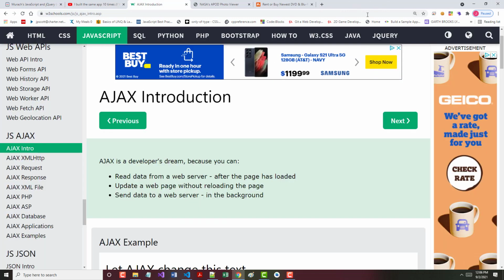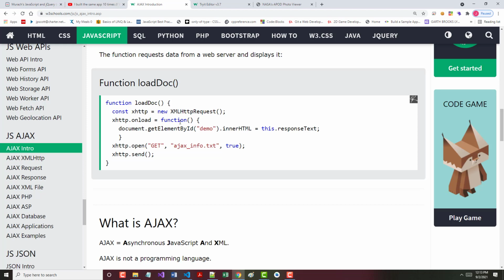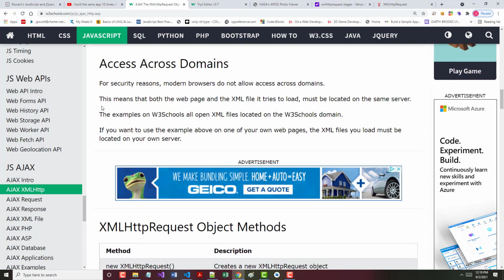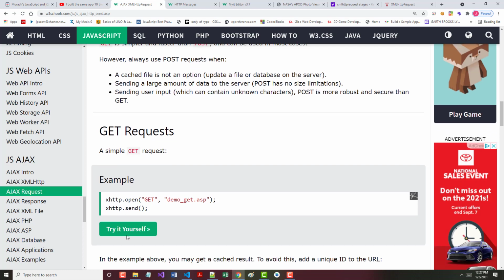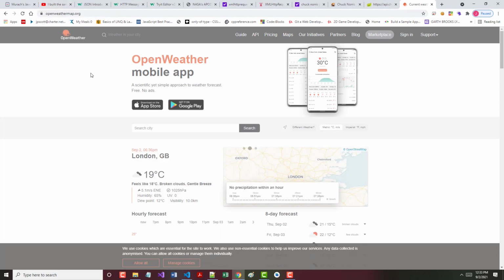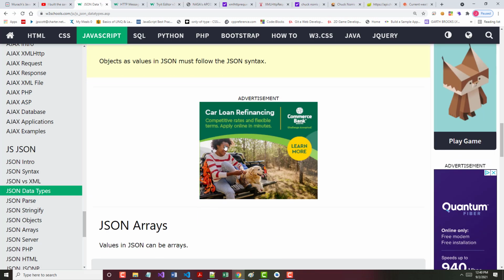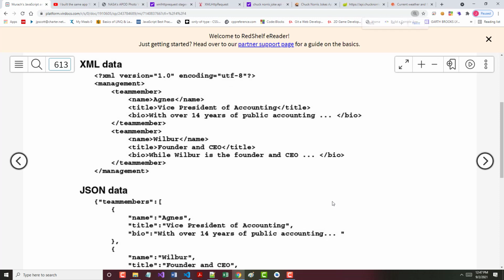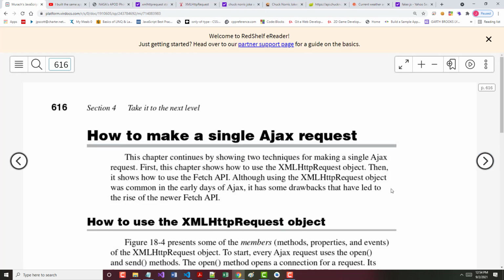09-02-2021 - JavaScript Review - Part11